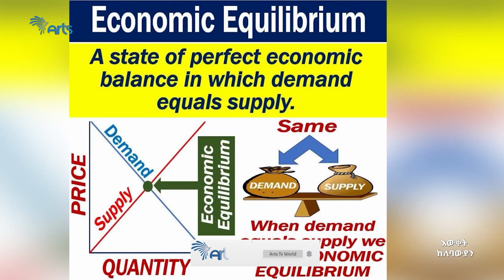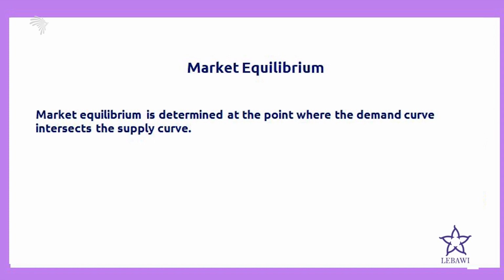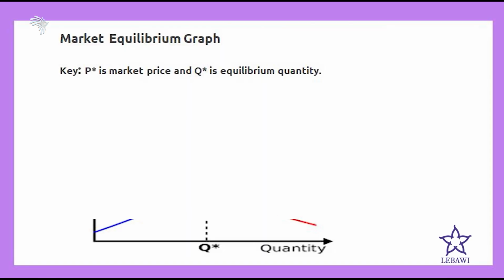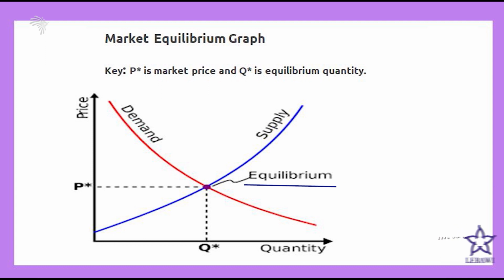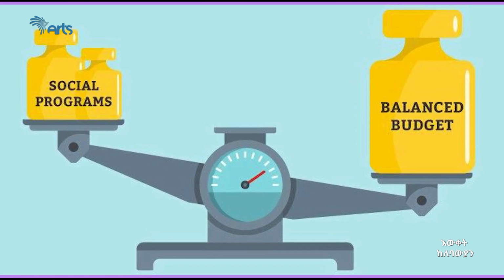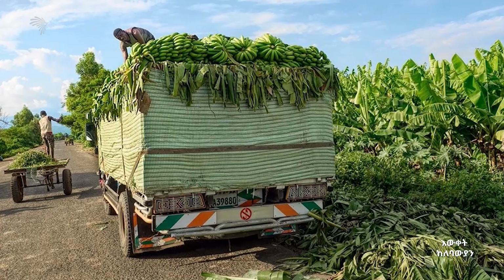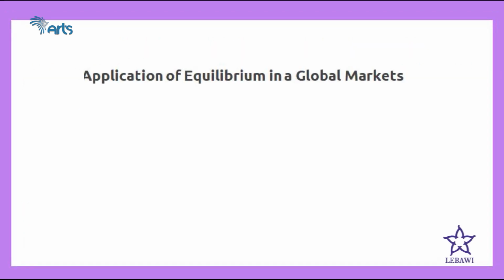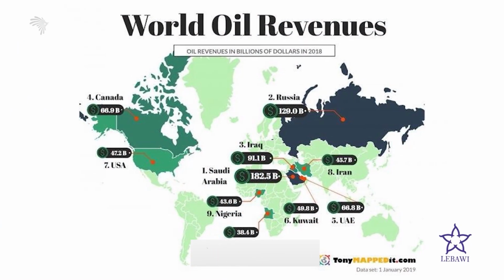Course integration Equilibrium in Economics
Course integration  Equilibrium in Economics -እውቀት ከለባዊያን 15